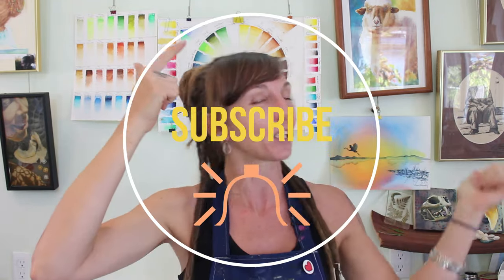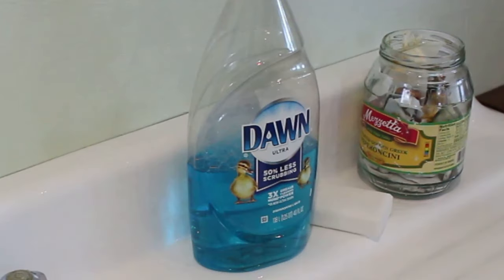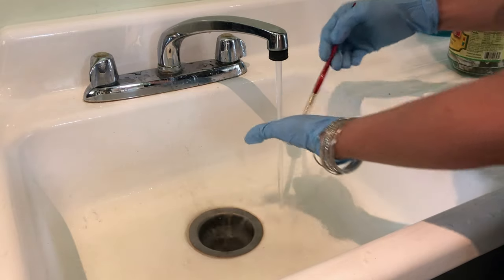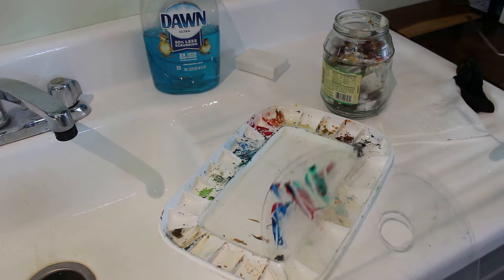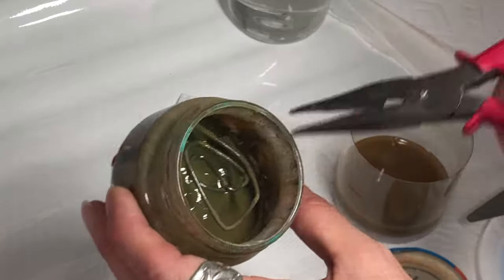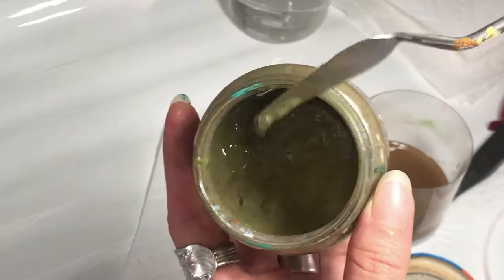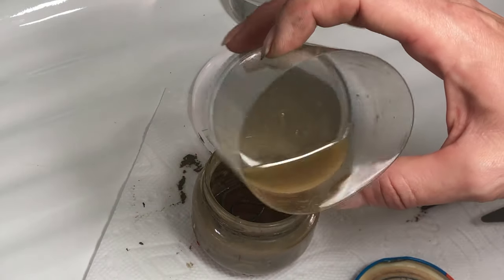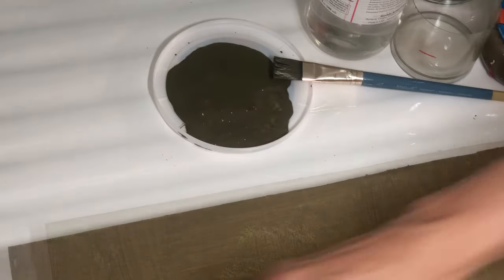How to Clean Up After Oil Painting | Oil Painting Basics Series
Do you know how to properly clean up and dispose of old paint and rags once you've finished oil painting? Cleaning up is one of the more nerve-wracking components of oil painting for many newbies since it deals with chemicals that could pose a potential danger to you and your studio.

Have no fear though, your Birdie is going to break down exactly how to safely and effectively clean up your brushes, your paint palette, and even how to clean out your turpenoid jar when the time comes.

Make sure you catch my 'Complete Guide to Oil Painting' here for TONS of great info!

🎶ᴍᴜsɪᴄ
Tiny Room Bop by ES